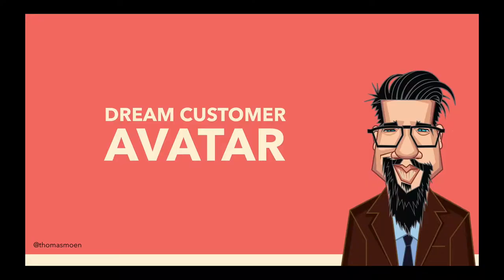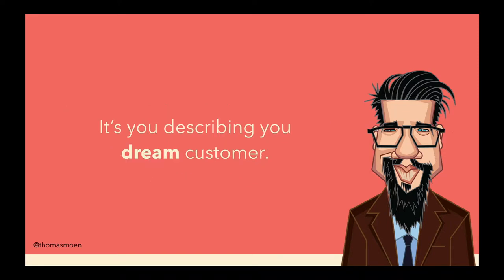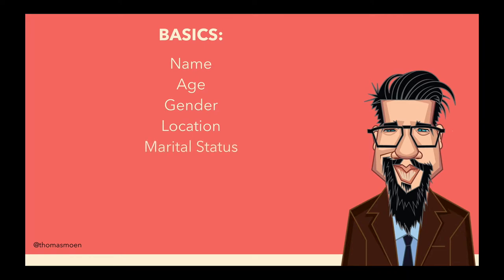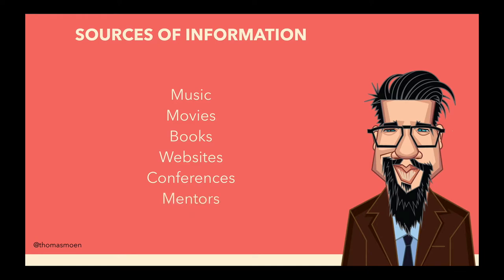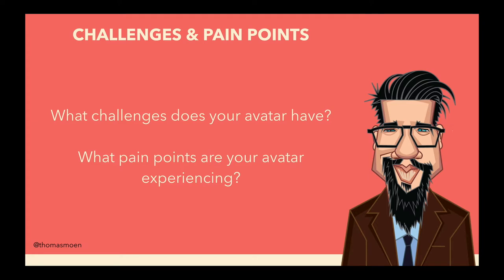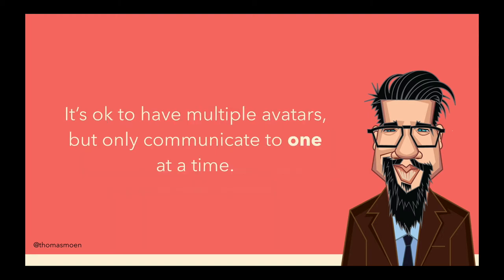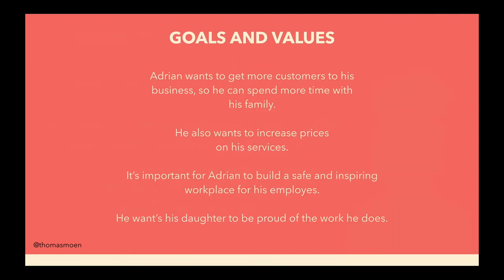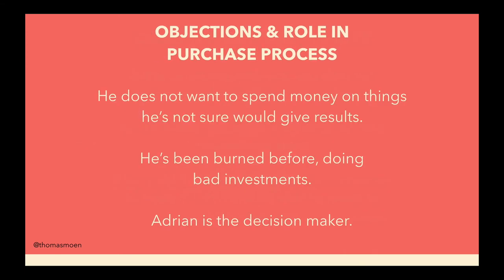How to create your own marketing avatar + free template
Today I got something very useful for you, that I hope you will implement in your marketing going forward.

In my programs I talk a lot about avatars. The importance of creating a clear image of who you are communicating too - and what you want to help them with.

That’s why I just released this free training video, and also sharing my own template on how I create avatars.

Using avatars in your marketing will make it much easier to create content that creates the effect and impact you want.